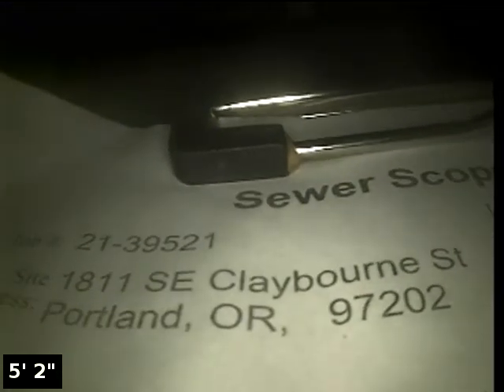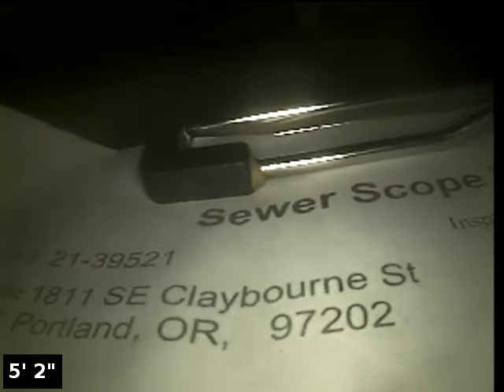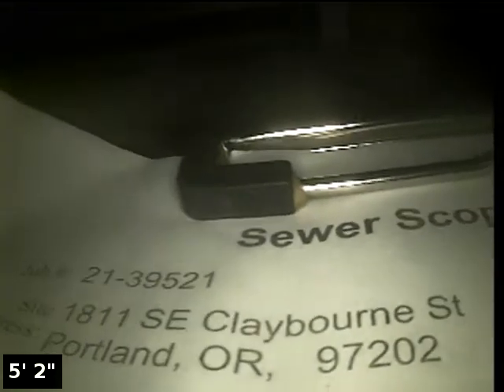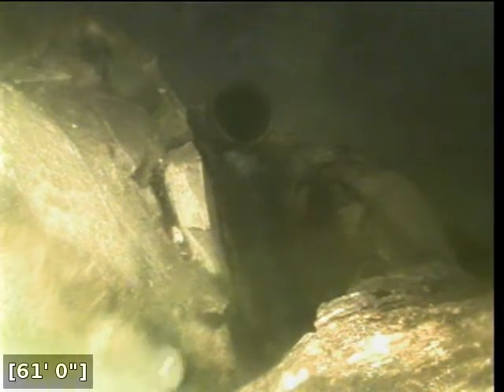Sewer Inspection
1811 SE Claybourne St